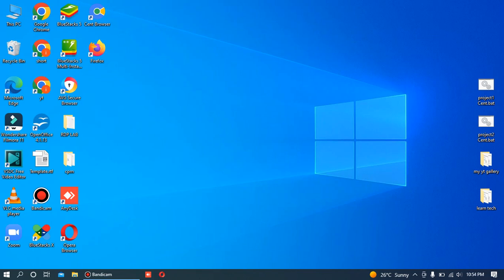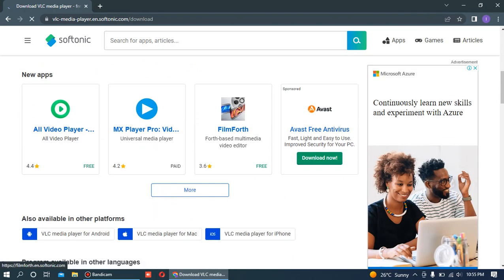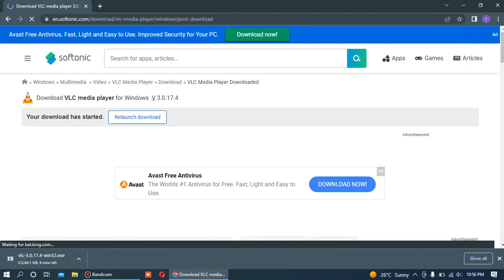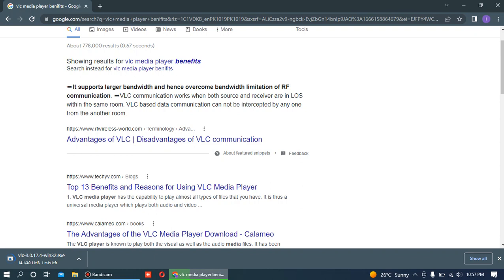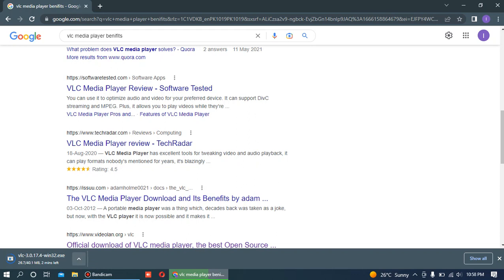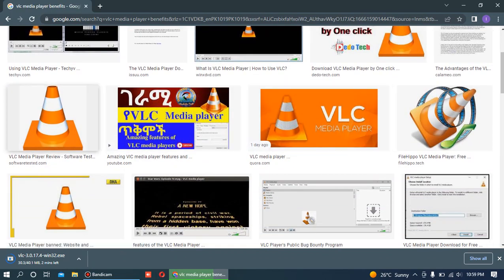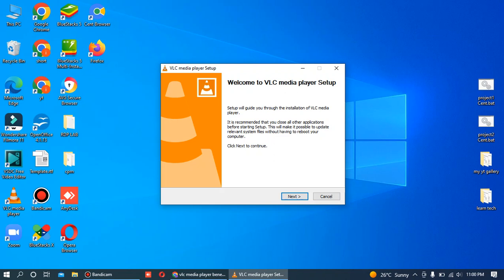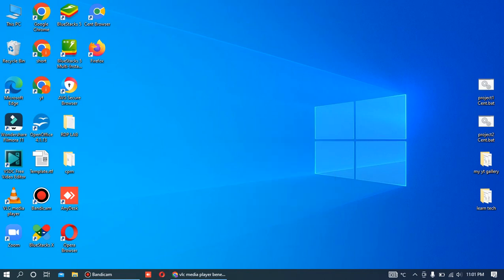INSTALL VLC MEDIA PLAYER ON YOUR PC IN FEW MINUTES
00:01 START
01:01 BEST MEDIA PLAYER
03:01 VLC MEDIA INFO
04:01 DOWNLOAD VLC PLAYER
06:01 BENIFITS OF VLC PLAYER
07:30 INSTALL VLC IN FEW MINUTES
08:40 END